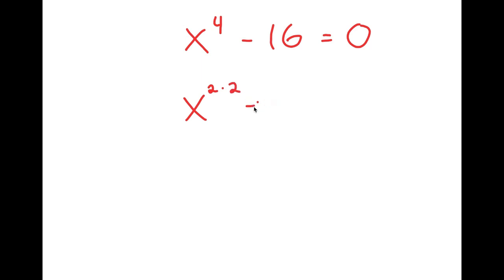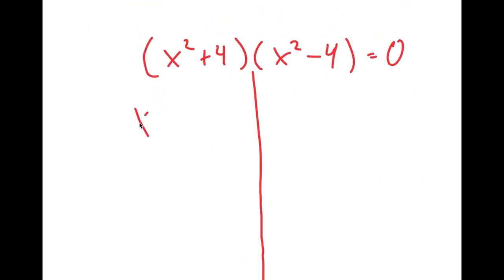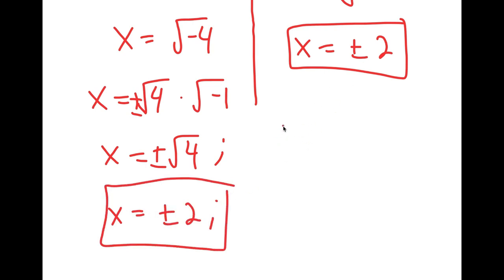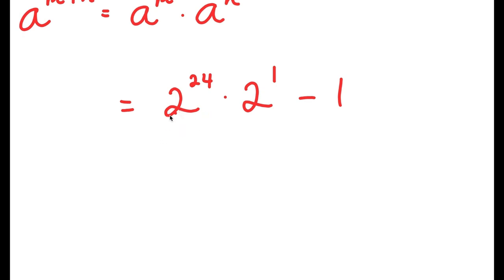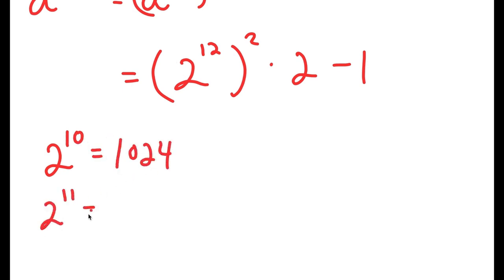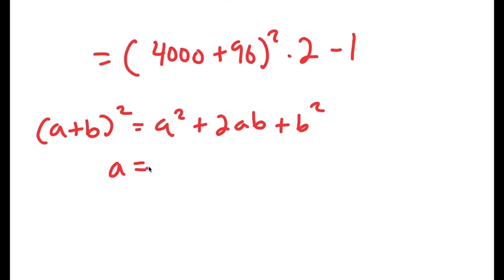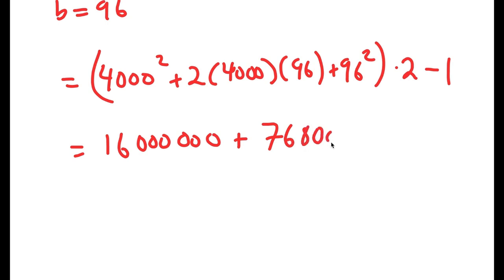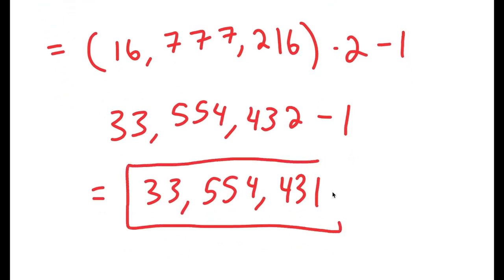China | An Extreme Olympiad Problem | Can You Solve This?